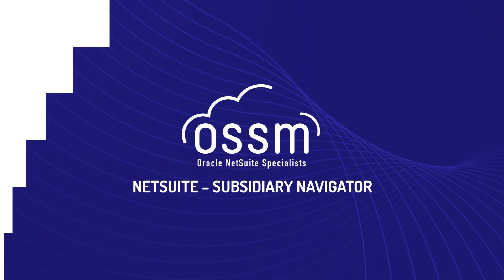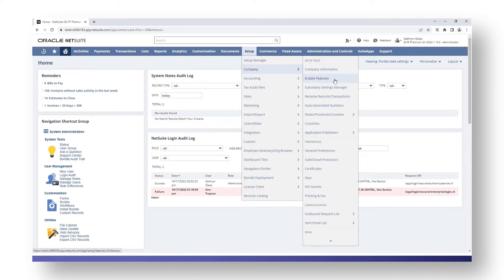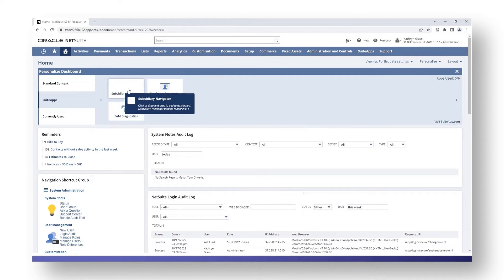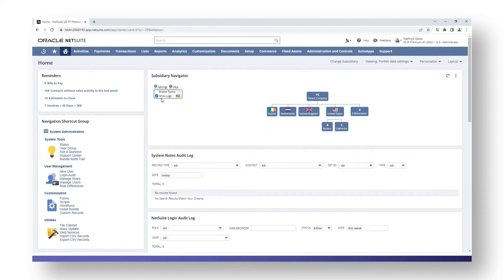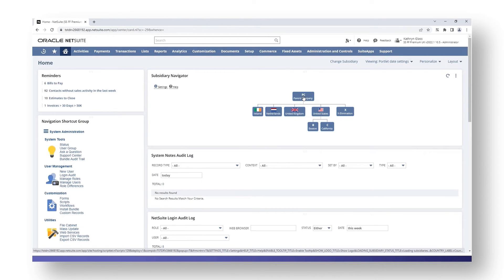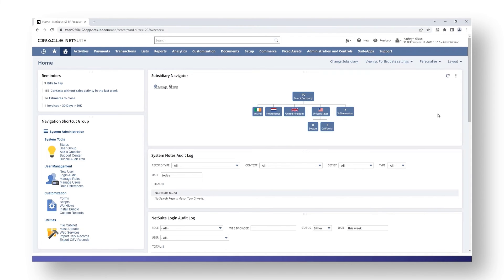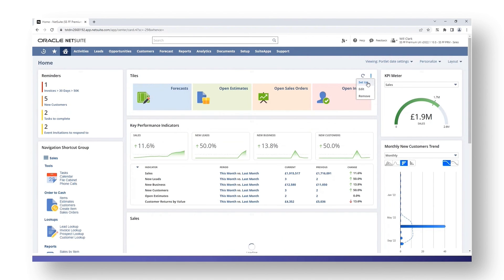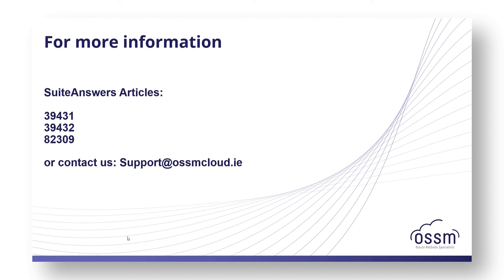Take a look at our tips on using the Subsidiary Navigator in NetSuite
In this video, OSSM NetSuite Consultant, Lisa Costello, shows you how to use the Subsidiary Navigator within NetSuite along with her own little tips and tricks.